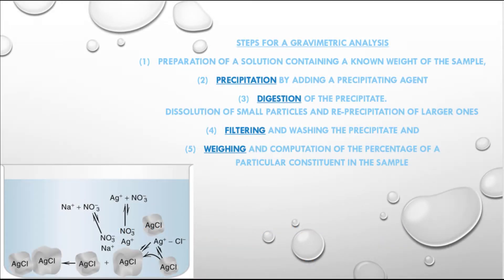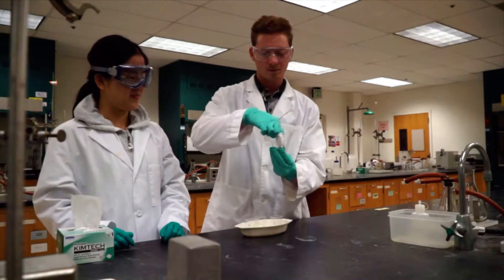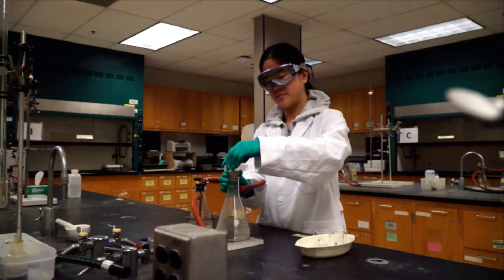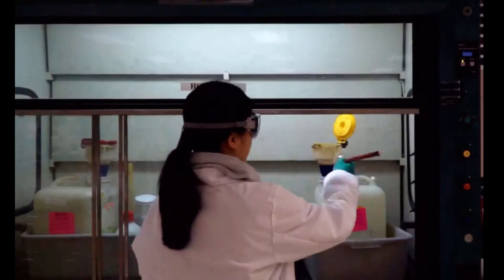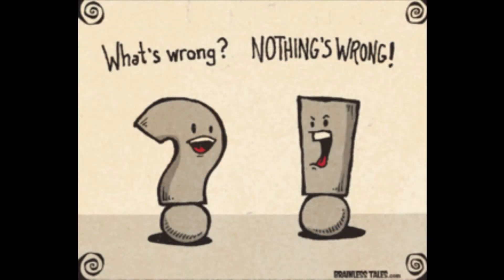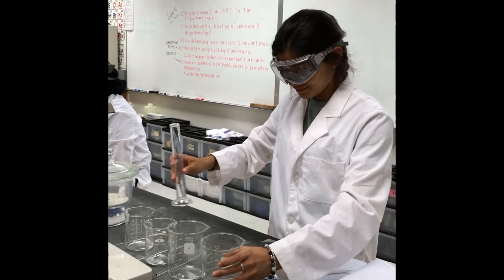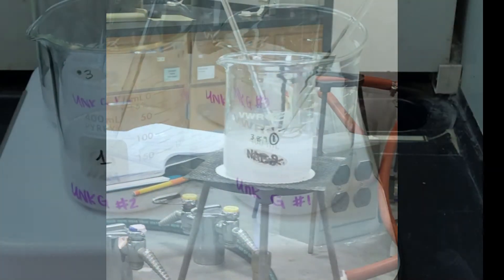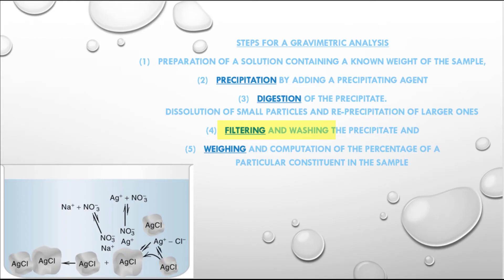Gravimetric Analysis of Unknown G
Illustrating the techniques of precipitation, digestion, weighing, and filtering in a gravimetric analysis